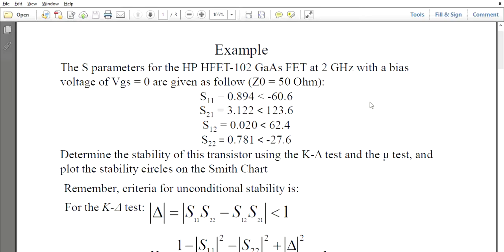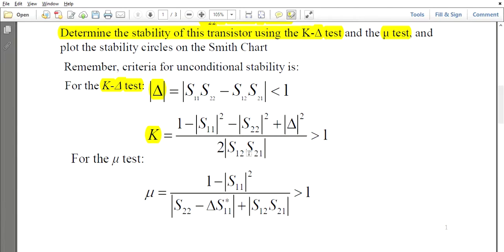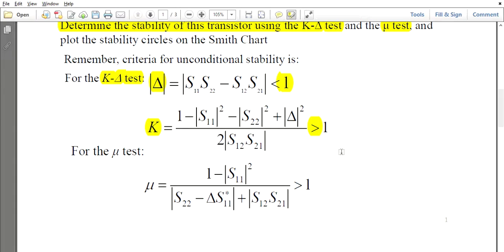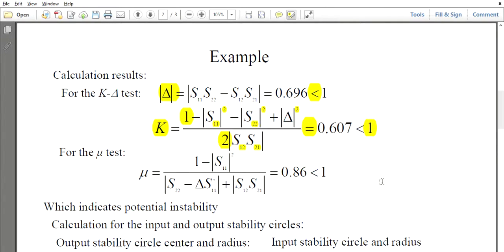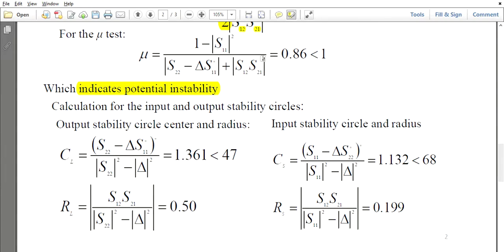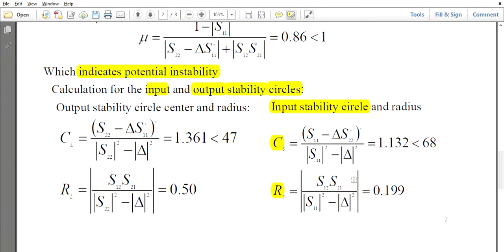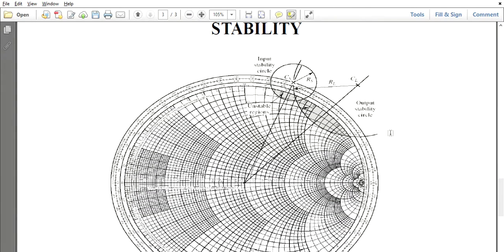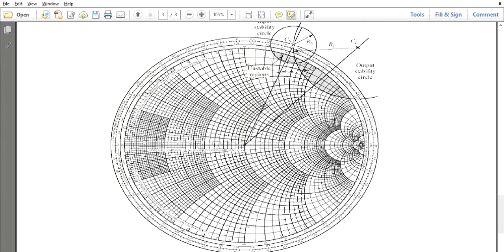RF amplifier stability analysis using smithchart using Input & output stability circles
Stability circles are a tool, used to examine and analyze the stability of an amplifier (in the case under discussion) using a graphical technique, with the help of a Smith Chart.
Unconditional stability: The amplifier will be stable (= not oscillate) for any load and source connected, provided it does not have a reflection coefficient greater than one in magnitude. Conditional stability: The amplifier is stable for certain, but not all load and source connection.
A linear two-port network is said to be unconditionally stable (in even mode) if for all passive load and source terminations, the moduli of the input and output reflection coefficients are smaller than one.